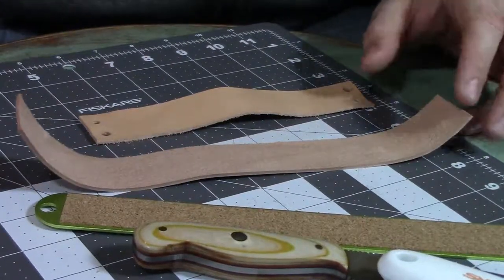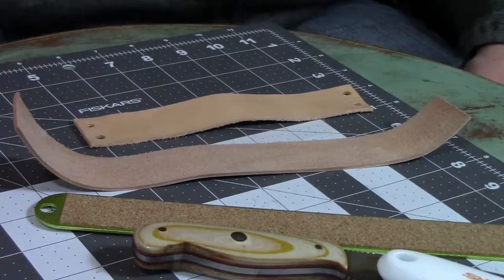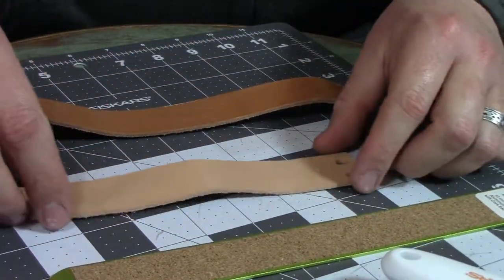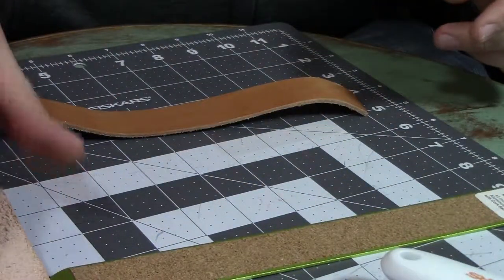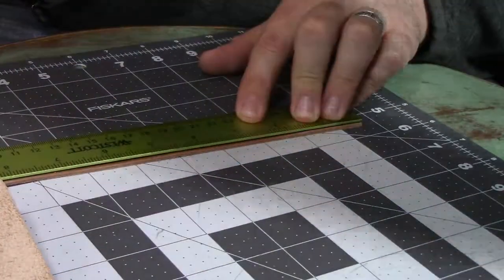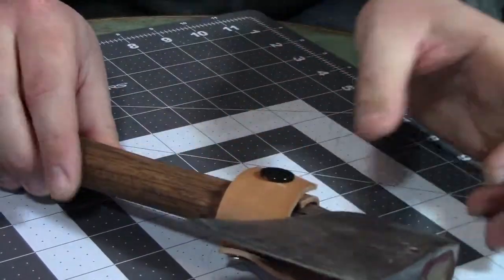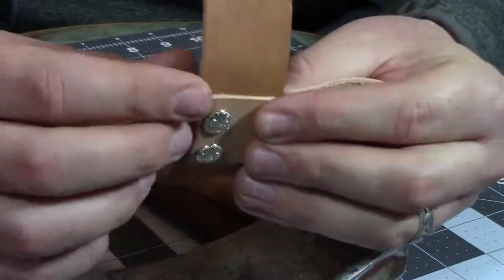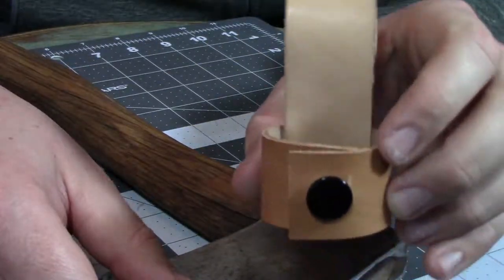Make a no-sew hatchet/axe belt loop out of leather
This little belt loop will fit hatchets, small axes, tomahawks, and other small tools. It is simple to build, easily adaptable, and requires no stitching, and can be made from your small scraps of leather. Its a great way to keep your cutting tool right where you can easily reach it!